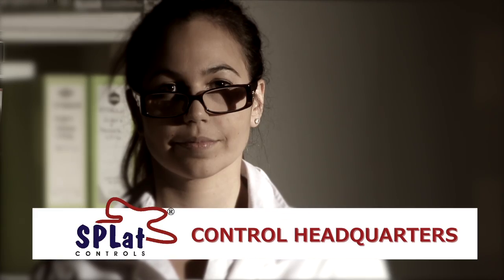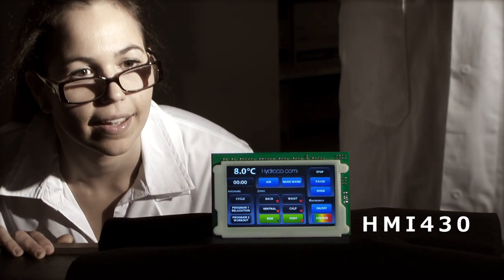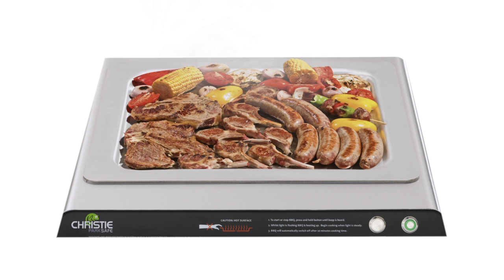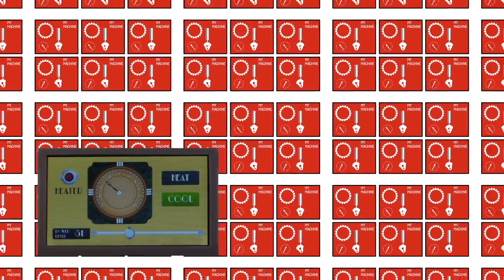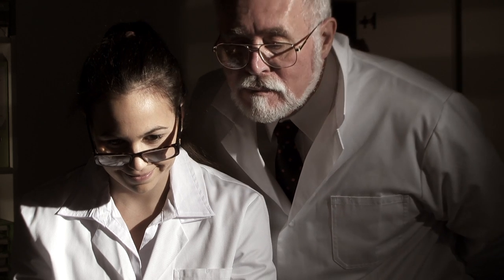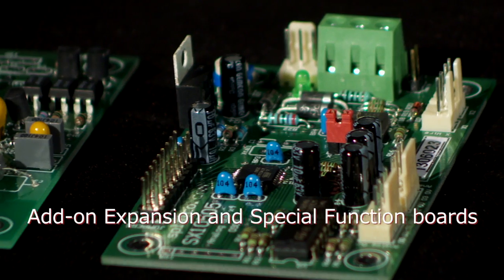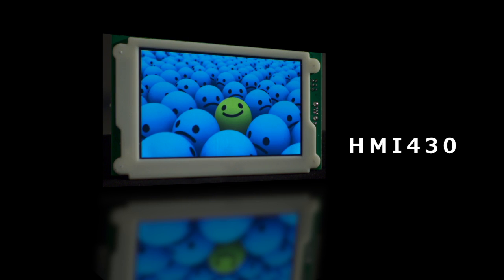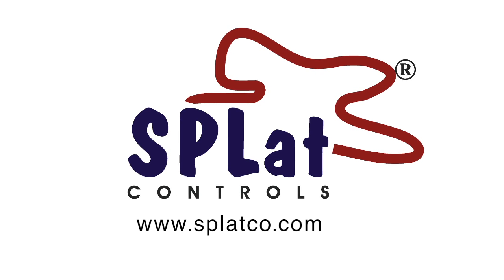SPLat HMI430 Programmable controller with colour touch screen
The SPLat HMI430 is a user programmable logic controller with an integral 4.3” colour touch screen intended for integration into an OEM’s own product. The thoughtful feature set, attractive pricing and ease of use makes it ideal for use in products that need an intelligent controller, that can benefit from a touch screen, and which are made in quantities from one up to a few hundred per year.

• 4.3 inch colour display gives your product eye appeal, makes you more competitive;
• Onboard digital and analog I/O – all in one control solution;
• Built in multitasking simplifies programming;

• A range of expansion and special function add-on boards is gives you flexibility;
• Clear path to a custom variant, if required, for quantities above a few hundred/year.